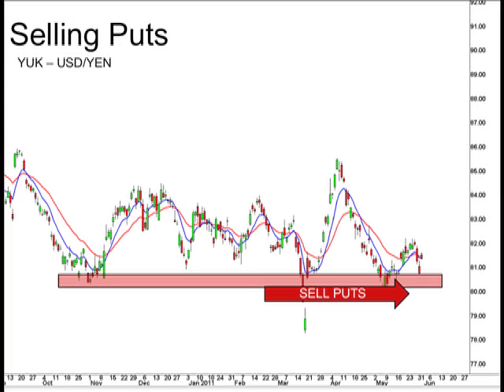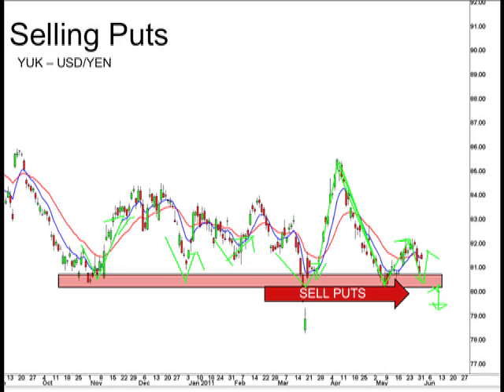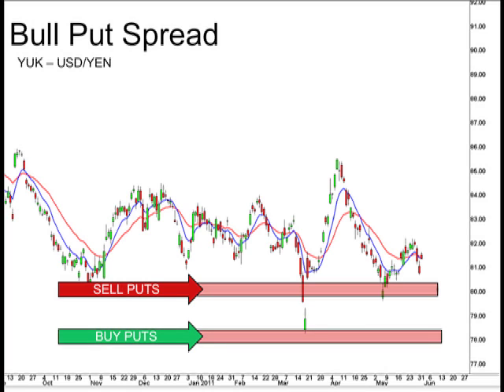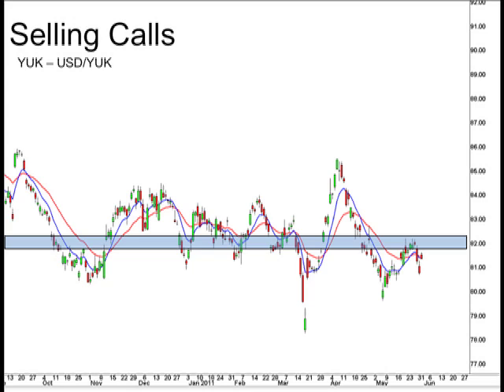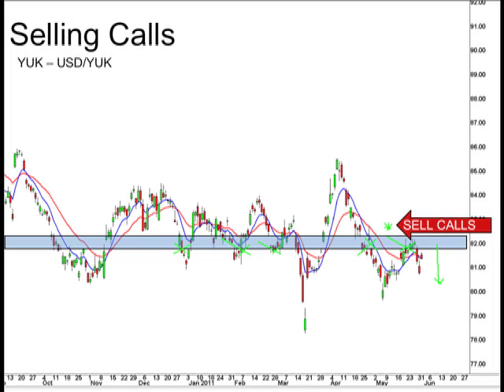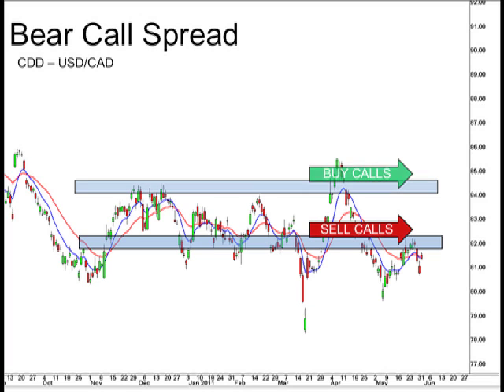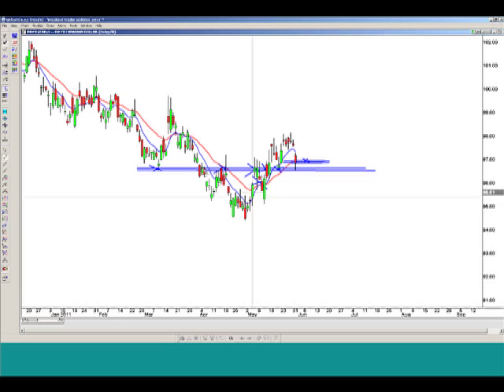Pt3, Jason Ayres: Trend Identification For FX Option Trading Decisions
Jason Ayres of Optionsource.net teaches you simple techniques that can be used to identify the reversal or continuation of trends in the ISE FX Options Pair Values. Jason will also cover how to apply basic FX Option strategies to potentially capitalize on your outlook.